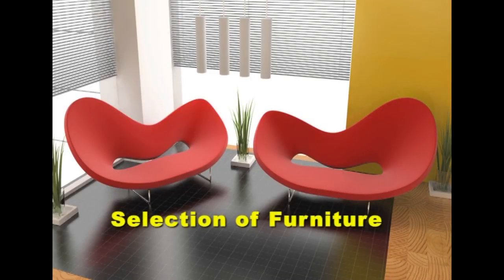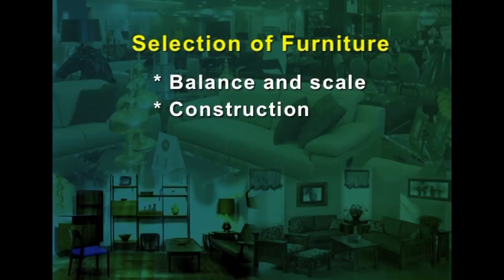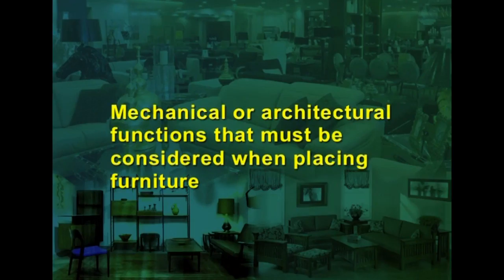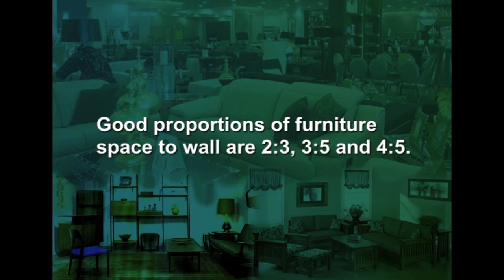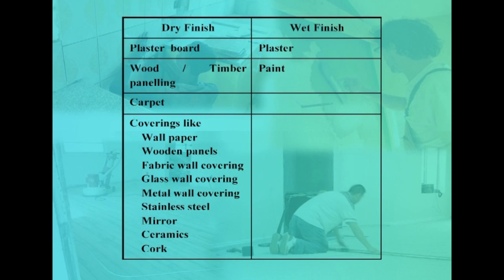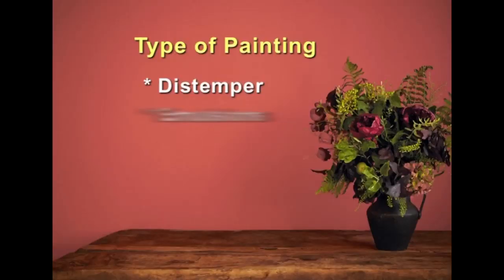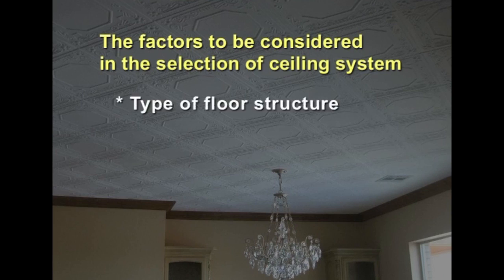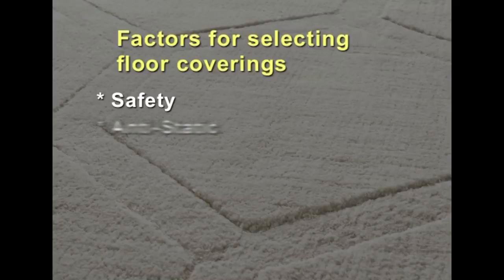FRMH W6 L2 Furniture and furnishings for convenience and safety Part1